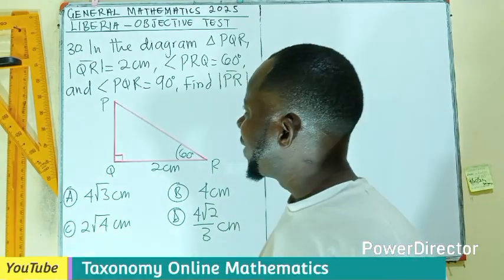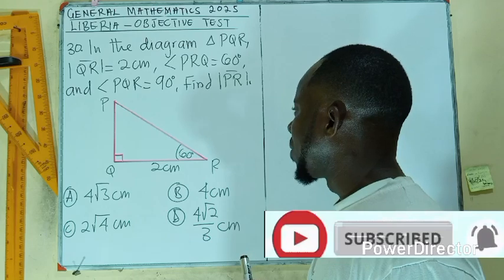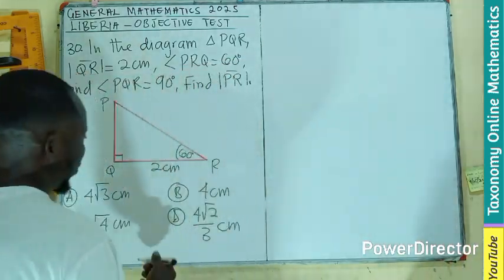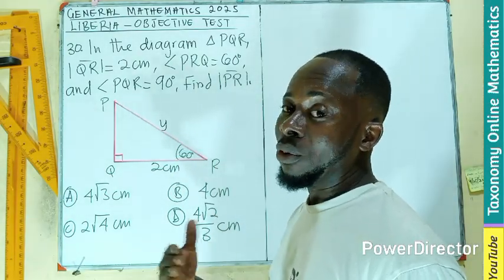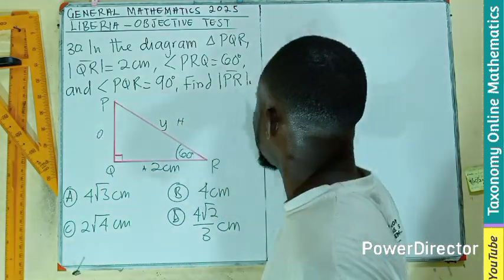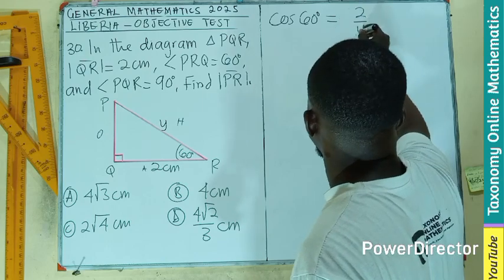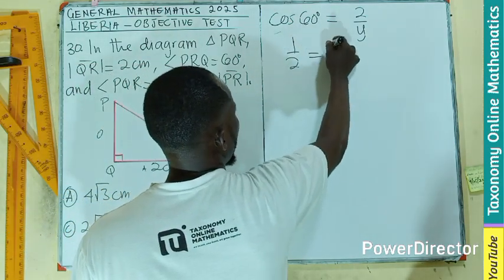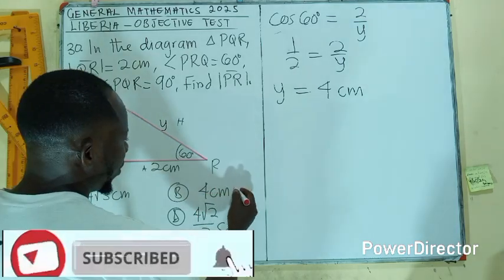WASSCE 2025 (Liberia) General Mathematics | OBJ Question 30 | Using Trigonometric Ratios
Ready to ace your WASSCE 2025 General Mathematics exam? This video tackles Objective Question 30, focusing on the essential topic of trigonometric ratios! If you're in Liberia preparing for WASSCE, or just need a solid refresher on trigonometry, this tutorial is perfect for you.

In this detailed breakdown, we'll walk you through:
 * A quick recap of the fundamental trigonometric ratios: sine, cosine, and tangent (SOH CAH TOA).
 * How to identify the correct ratio to use based on the given information in a right-angled triangle.
 * Step-by-step solutions to typical WASSCE-style problems involving angles of elevation, depression, and basic triangle calculations.
 * Practical examples to help you confidently apply trigonometric concepts.

Mastering trigonometric ratios is crucial for various sections of your WASSCE General Mathematics paper. Watch till the end for clear explanations and strategies to solve these questions accurately and efficiently.